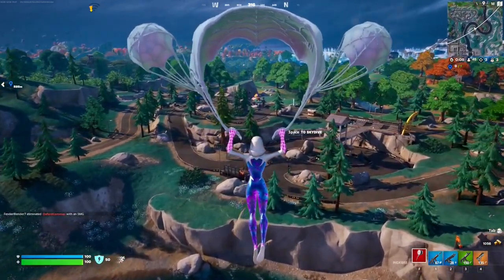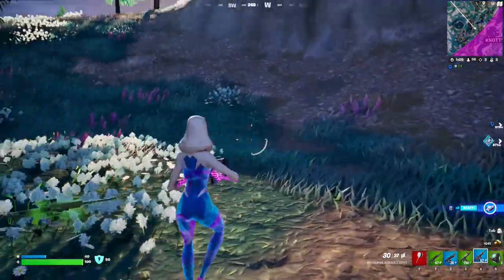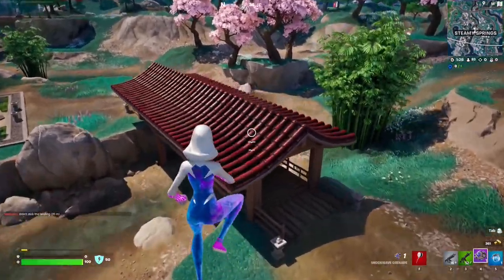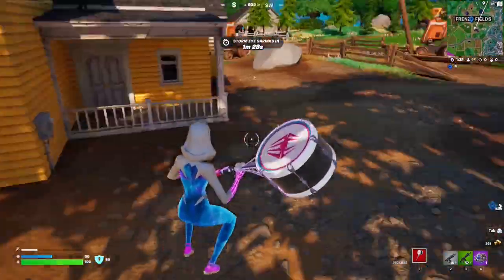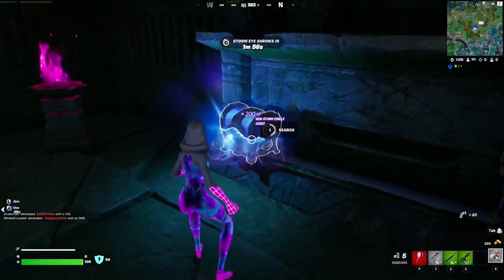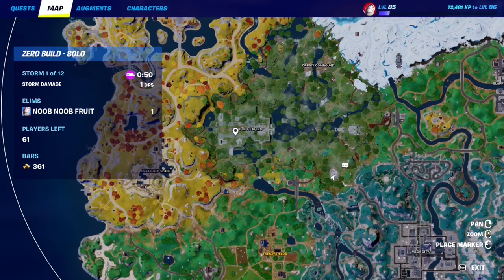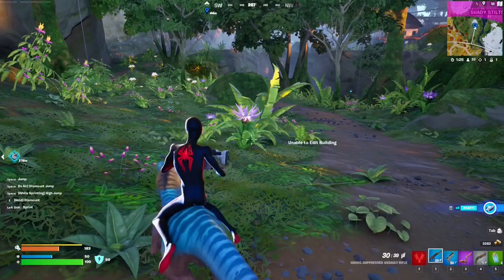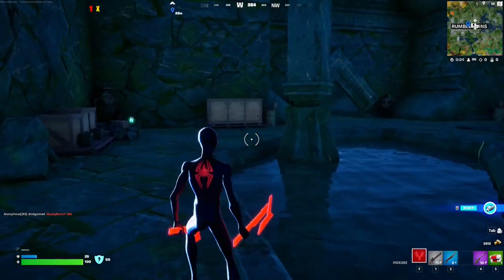How to Unlock Furmidable Meowscles in Fortnite (Full Guide)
Timestamps:
▶ Week 7 Quests:
00:00 Pop vehicle tires
00:48 Deal damage to opponents with scoped weapons
02:09 Eliminate opponents with SMGs
02:49 Land at Breakwater Bay or Steamy Springs and finish in the top 20
05:03 Search chests or ammo boxes at Brutal Bastion or Frenzy Fields
06:30 Spend Bars
07:13 Solve a puzzle at a Ruin
▶ Week 8 Quests:
11:17 Deal damage to opponents with pistols
11:58 Eliminate players with Rare or better weapons
12:39 Travel distance while riding on wildlife
13:05 Sprint distance under the effects of Slap
13:50 Search containers
16:22 Hunt Raptors with the Sharp Tooth Shotgun